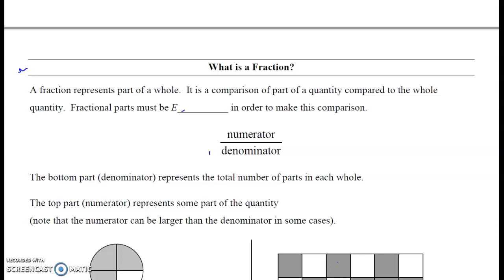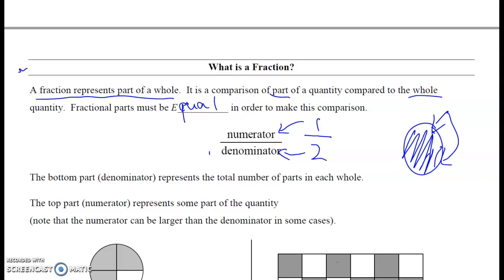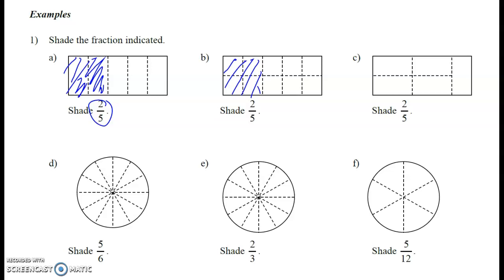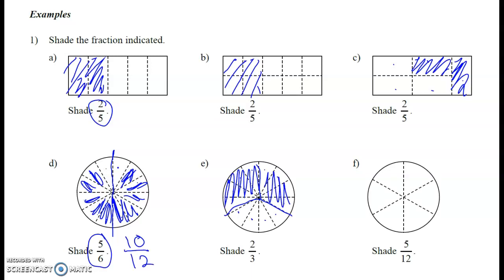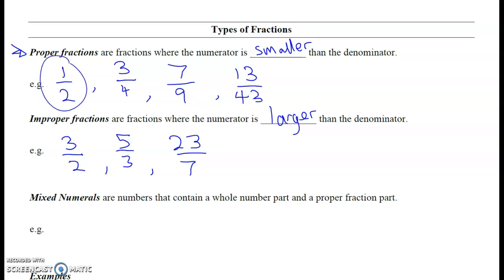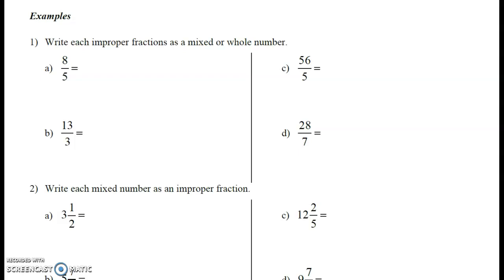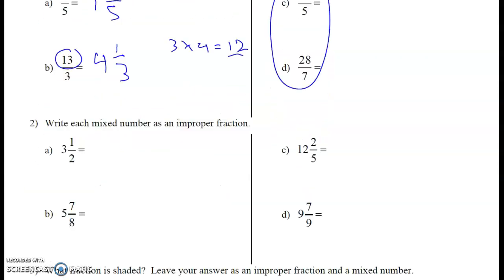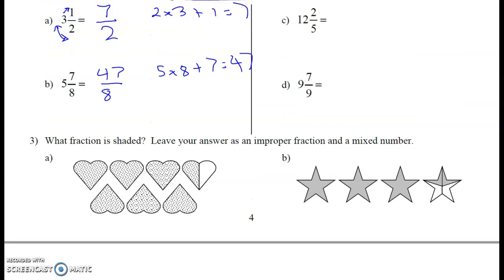Fractions and Types of Fractions